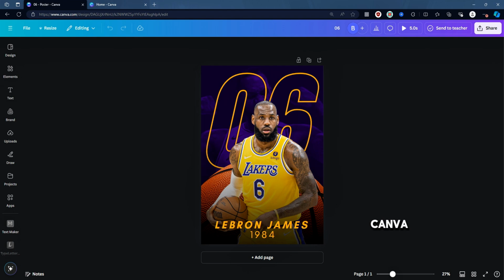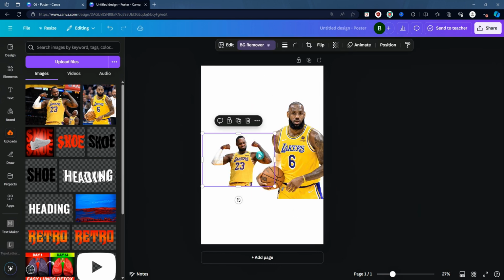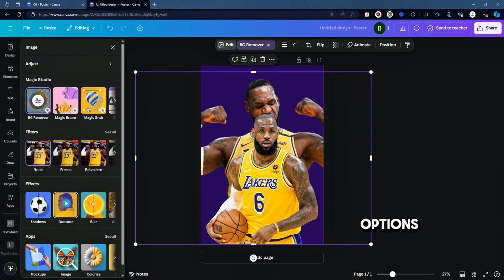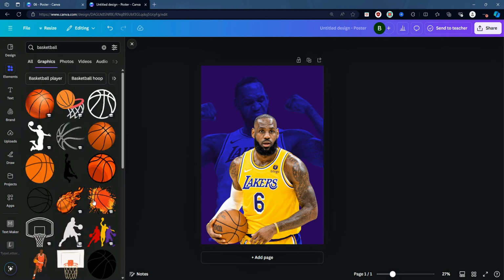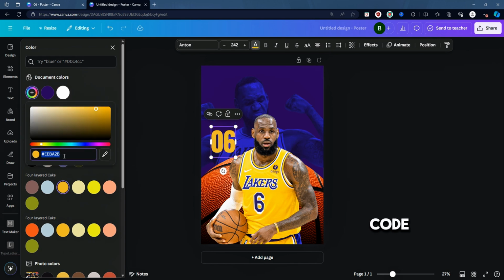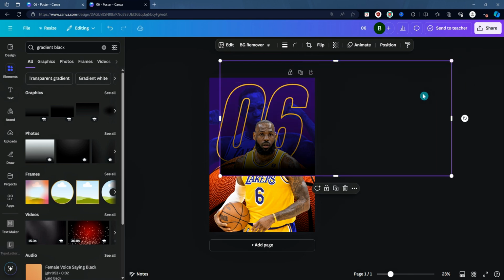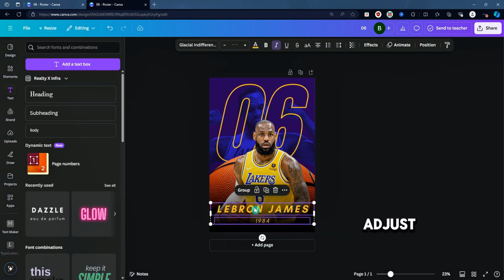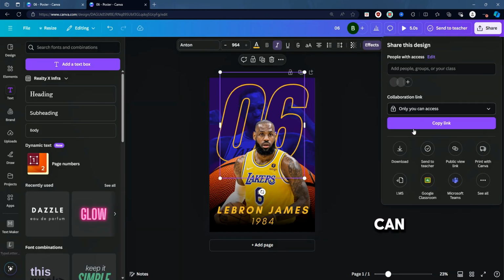NBA post design in Canva | Canva Tutorial | Basketball post design in Canva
In this short Canva tutorial we will learn how to design an NBA poster in Canva with just a few clicks,

Topics Covered
Canva Tutorial
NBA post design in Canva
Sports Poster design in Canva